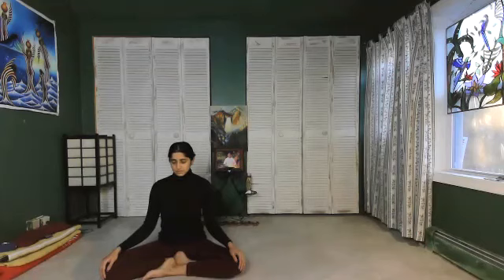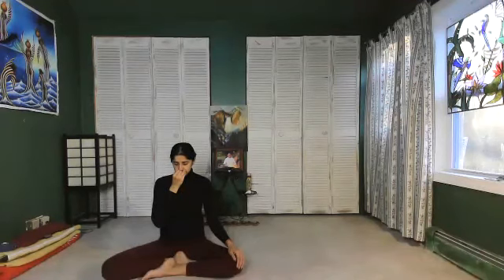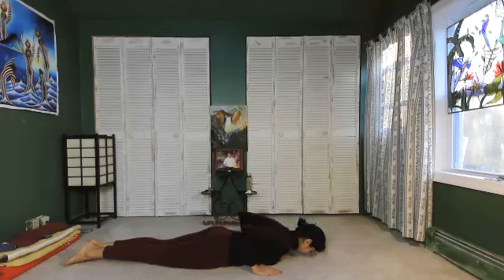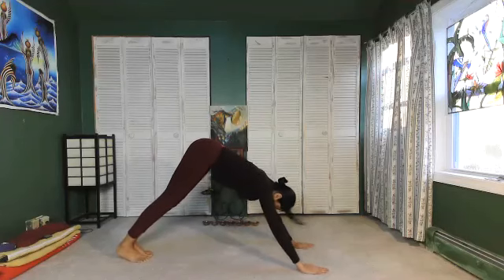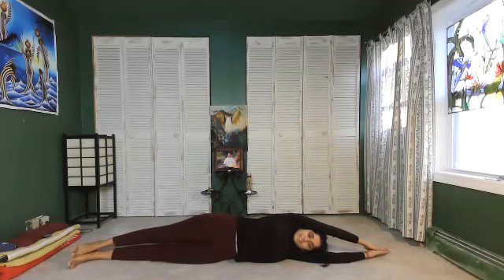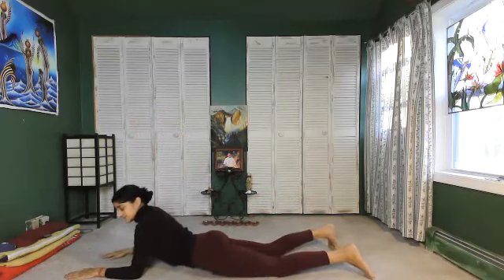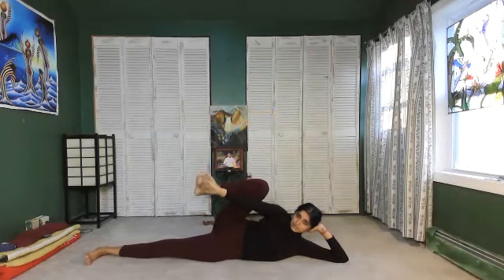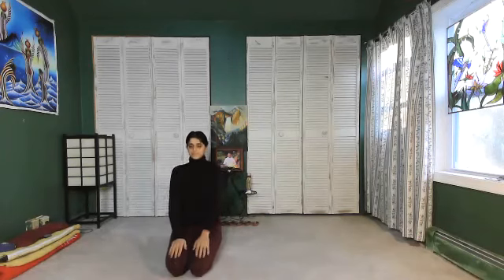Anantāsana - The Divine Rest | 40 Minutes | Khushyoga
eCourses, Membership Portal + Free App: khushyoga.gurucan.com